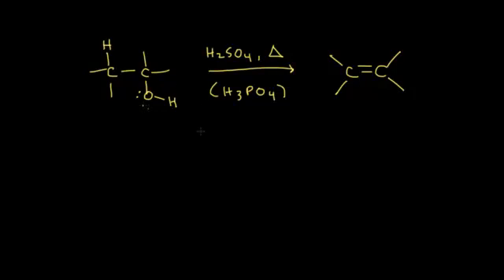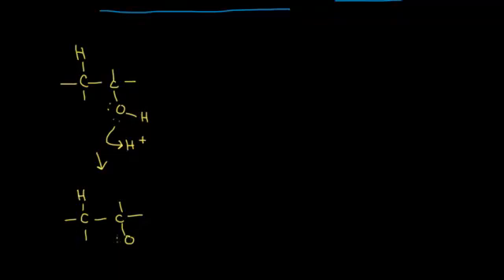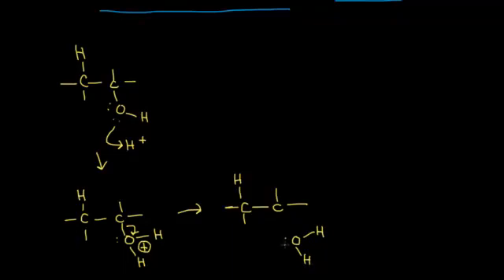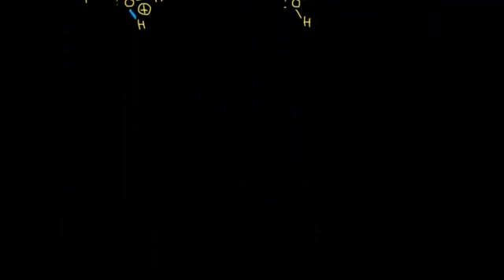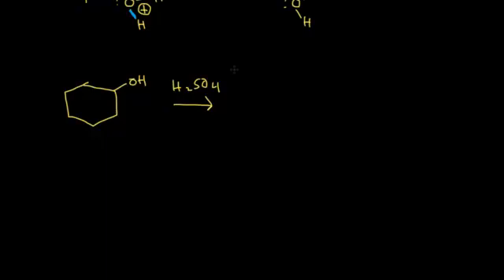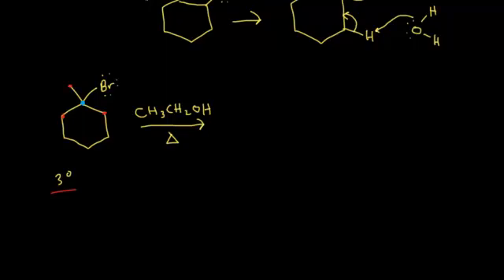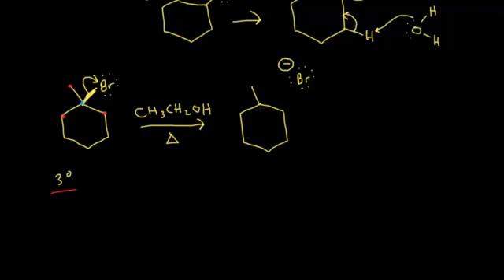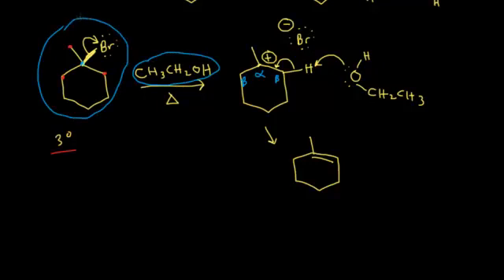E1 Elimination: mechanism